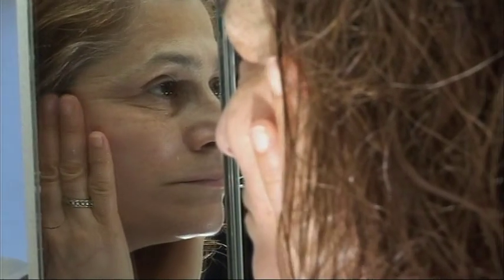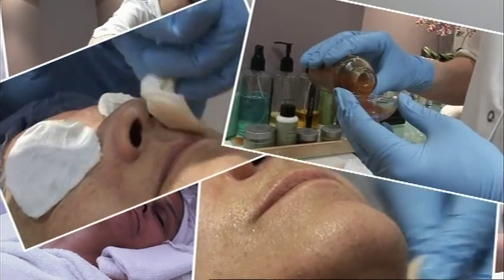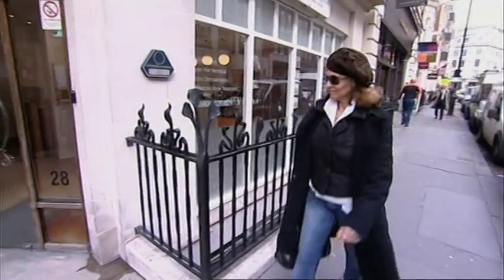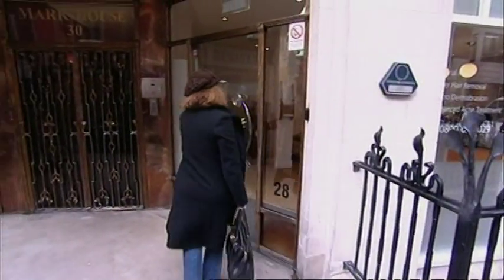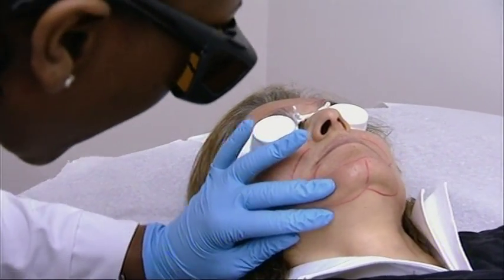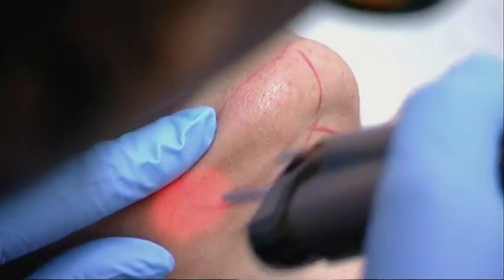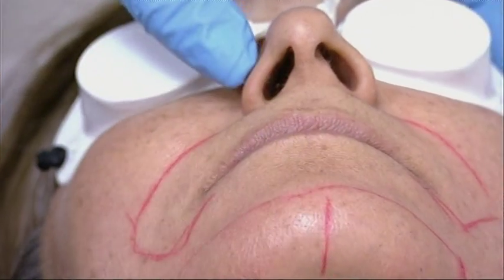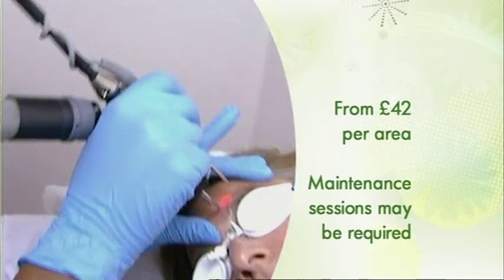Shere's Laser Hair Treatment - 10 Years Younger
Shere has laser hair treatment to get rid of the facial hair that has been growing on her chin since she started to age.